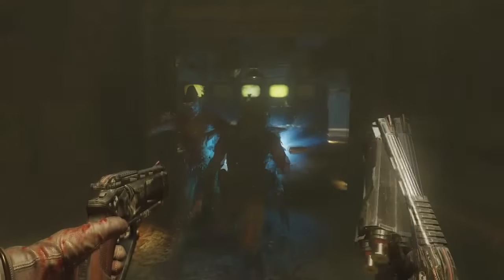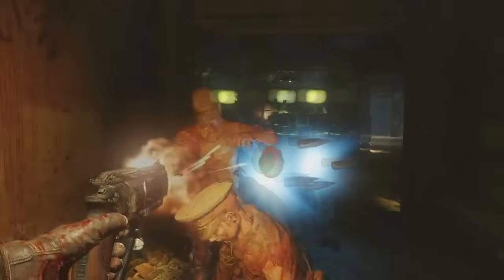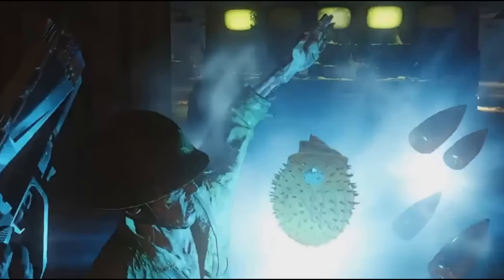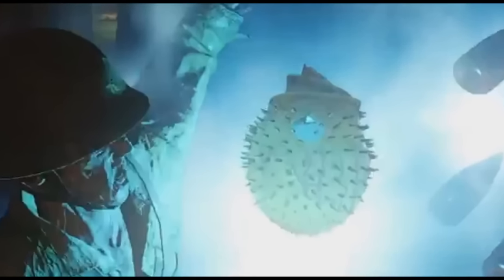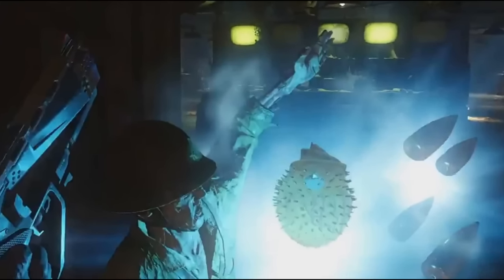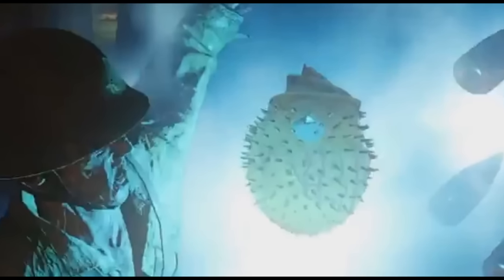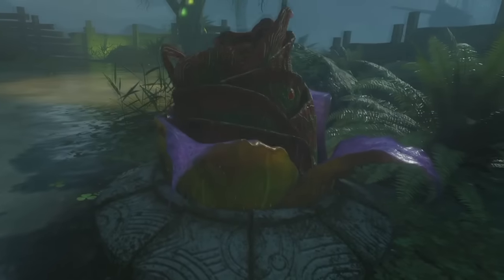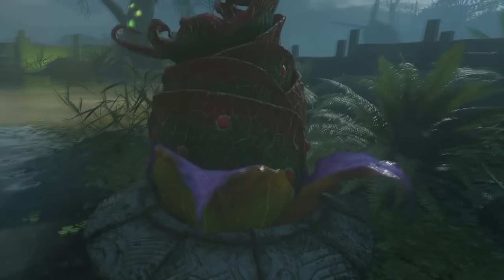What Is This NEW Drop? ZETSUBOU NO SHIMA Plant Seed or New Perk! (BO3 Zombies)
*NEW* T-Shirts Out Now!

I'm Eli and i focus on bringing you all of the latest Call of Duty Zombies News, Easter Eggs & Storyline Information in one place on the "BlackOpsAmazing" You Tube Channel. :D